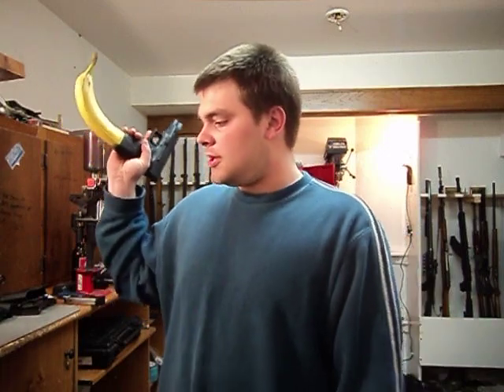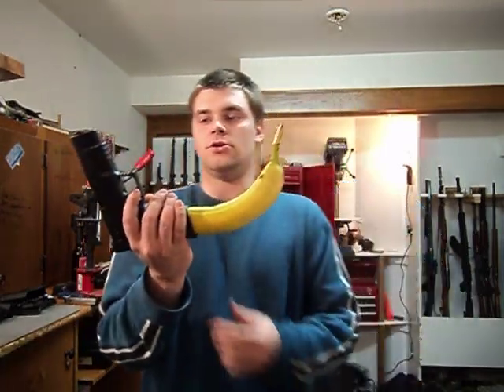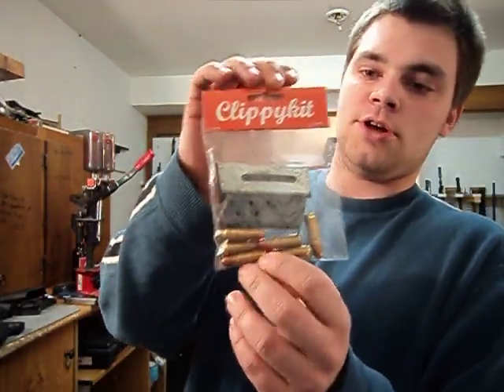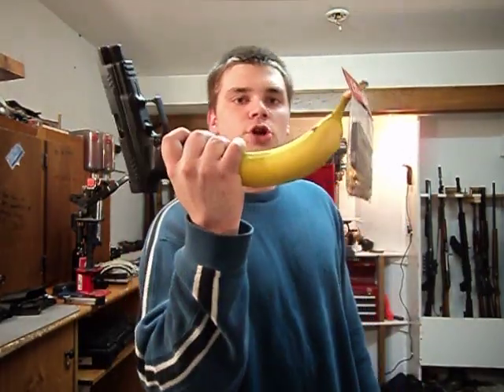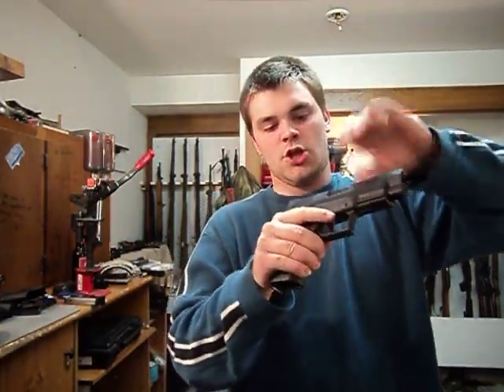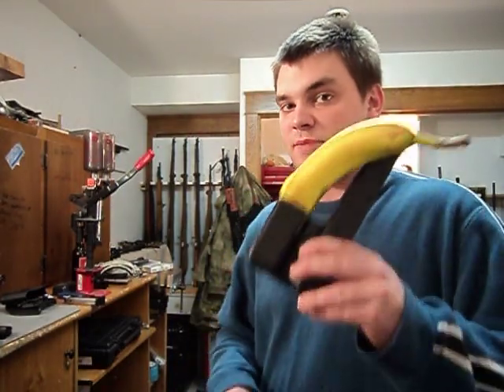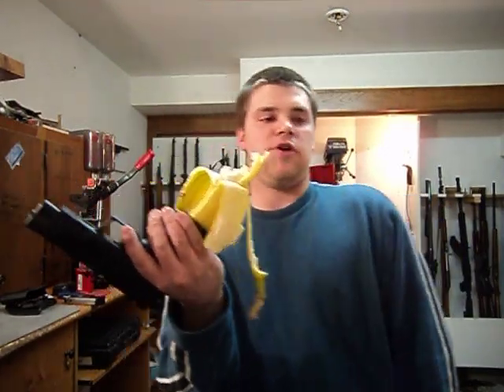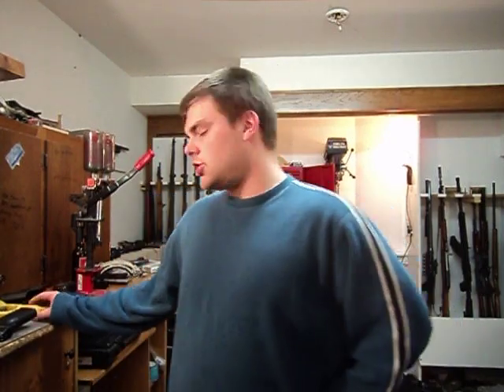New banana clip for the glock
the new cool banana clip for the glock, with clippy kit.